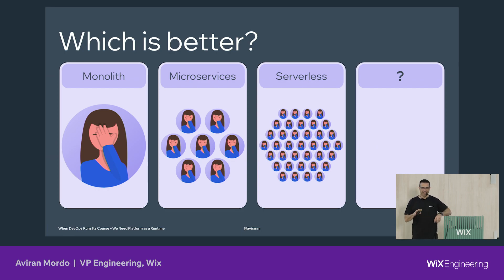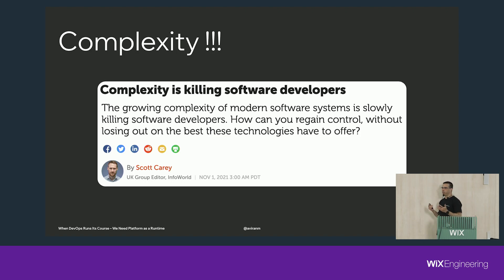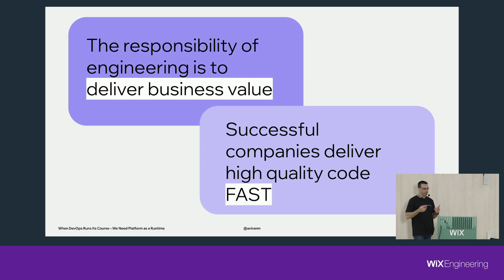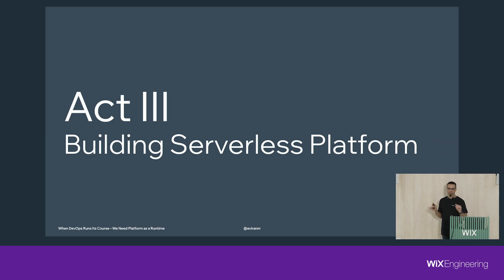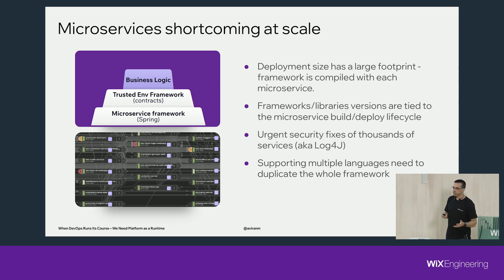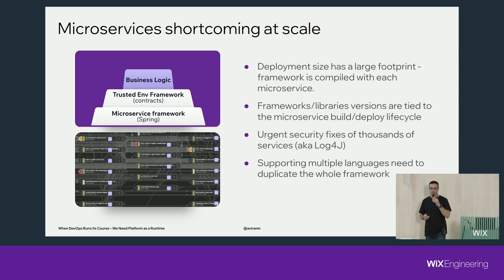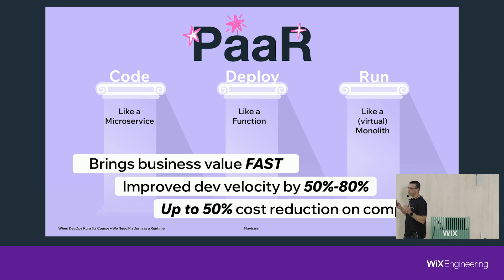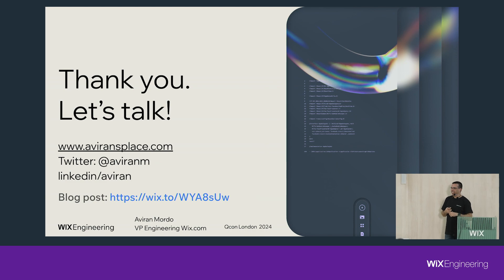When DevOps Runs Its Course – We Need Platform as a Runtime, Aviran Mordo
In this talk, Aviran will describe how Wix is pushing this trend even further to build its own Platform as a Runtime (PaaR) infrastructure that allows developers to develop faster, better with higher quality.

By allowing nano deployments of different modules into a “SingleRuntime” inside a robust internal platform that handles many of the non-functional concerns developers are facing on a daily basis.

Aviran Mordo is VP Engineering at Wix. He has over 30 years of experience in the software industry and has filled many engineering roles and leading positions, from designing and building the US national Electronic Records Archives prototype to building search engine infrastructures.

Aviran is a tech-savvy and a technology blogger, with vast knowledge of internet technologies, software engineering, team building, continuous delivery and a dev-centric culture advocate. Follow him on LinkedIn and visit his blog.